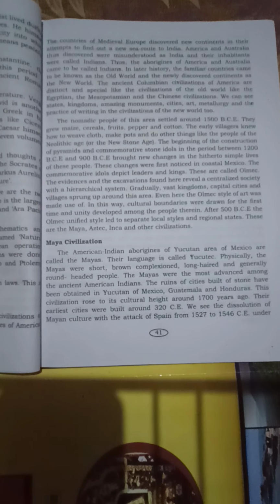Class VIII, Social Science, Lesson 5, Greek , Roman And American Civilizations ( part - 3)